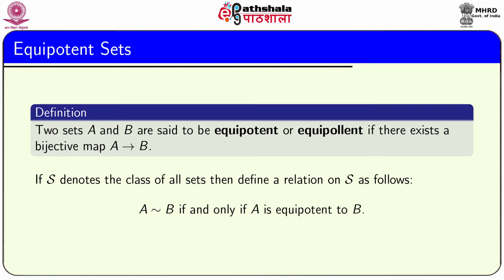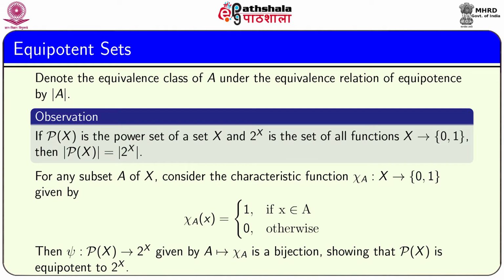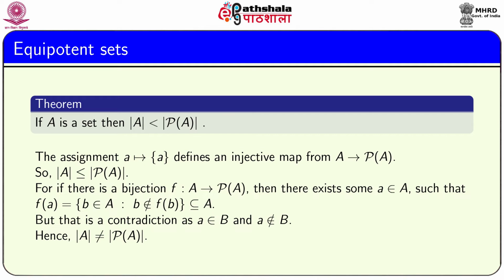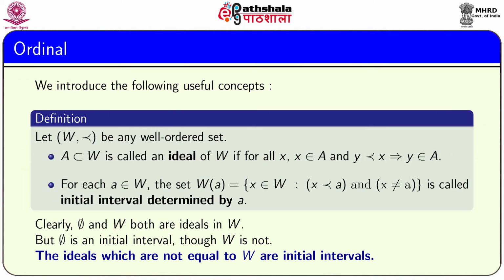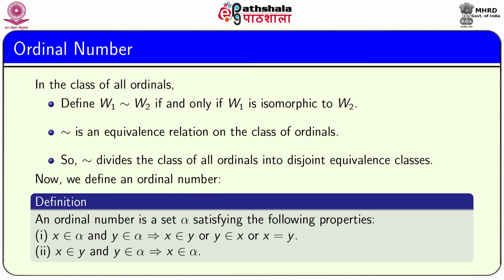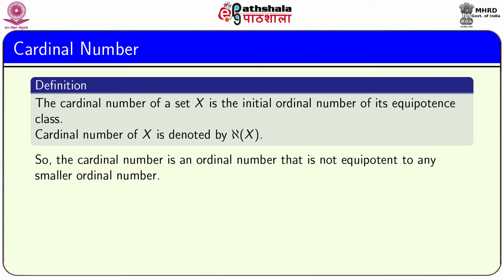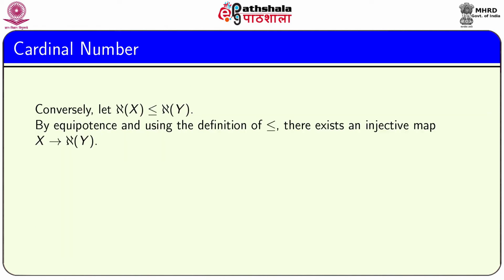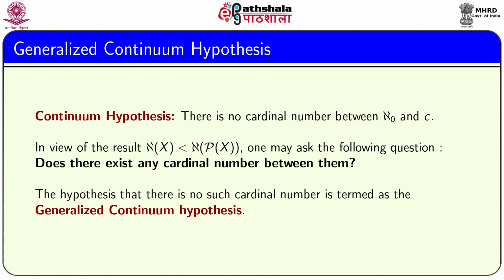M-05. Cardinal Number